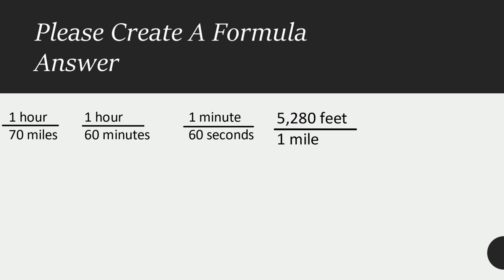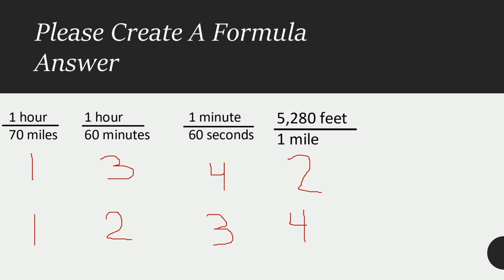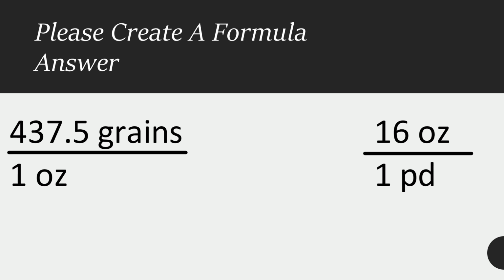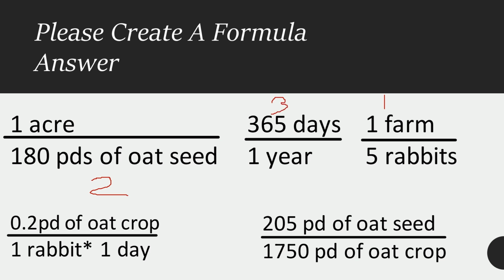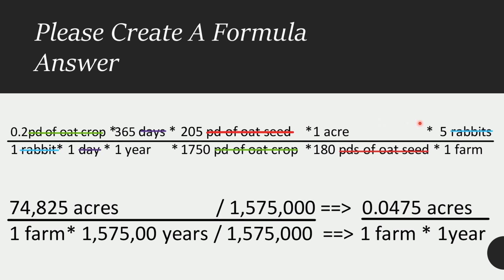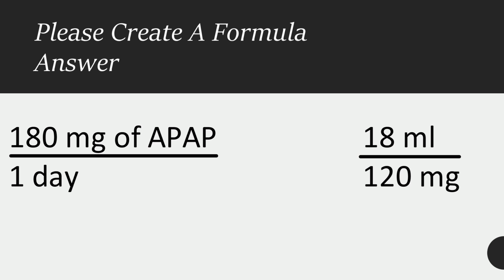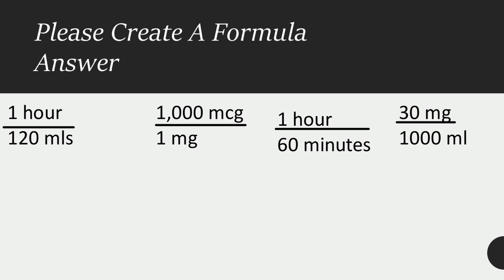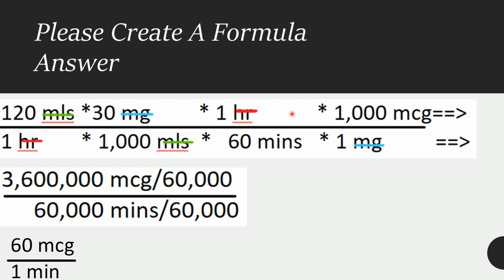Dosage Calculation: From Fractions to Formulas with Practice Questions and Humor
0:00 Introduction
0:13 Topic
0:31 Question 1
0:45 Answer
0:56 creating logical order
3:00 A logical formula
4:01 Question 2
4:11 Answer
4:23 creating a logical order
4:35 A logical formula
4:56 Question 3
5:05 Answer
5:16 creating a logical order
7:35 a logical formula
9:02 Question 4
9:11 Answer
9:24 creating a logical order
9:58 a logical formula
10:31 Question 5
10:38 Answer
10:49 creating a logical order
11:55 a logical formula
12:59 closing